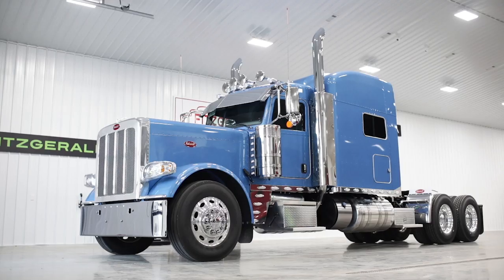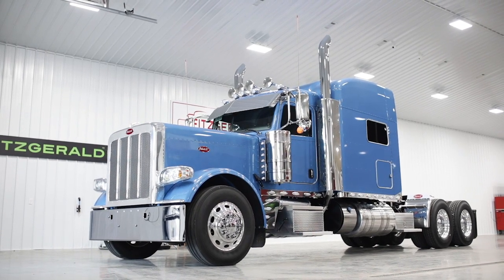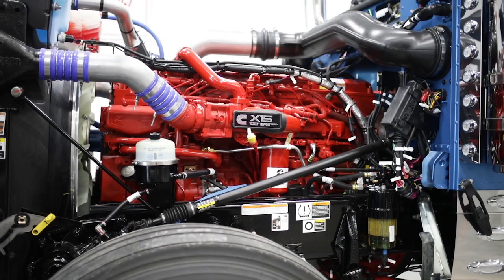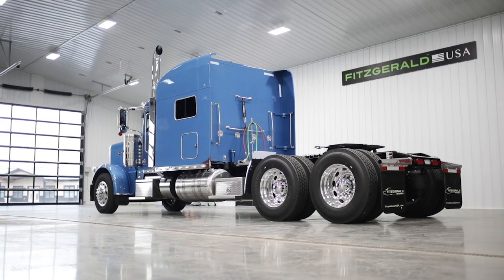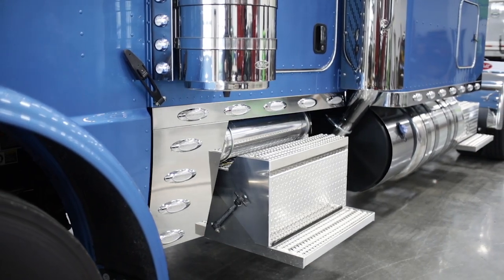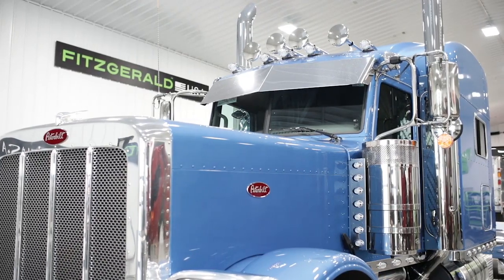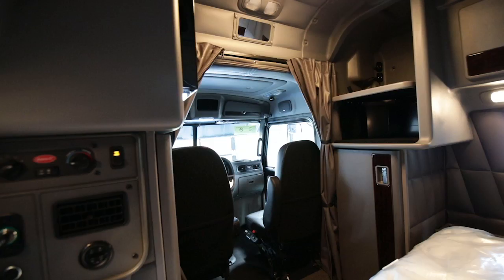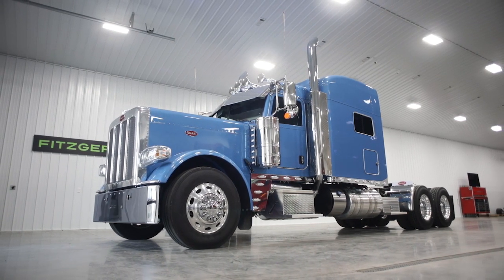Stock Peterbilt 389 spec - Fitzgerald Peterbilt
We have more Peterbilt 389's in-stock at Fitzgerald Peterbilt then anyone else in the country. Out stock units are built with the owner operator in mind.